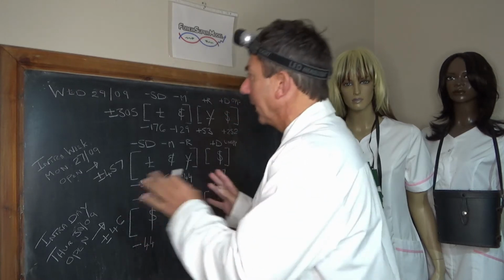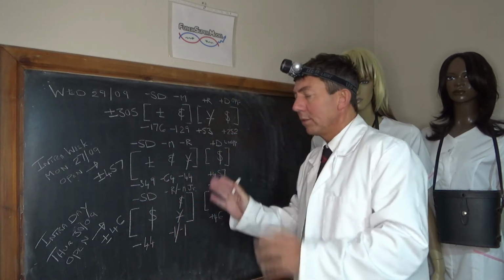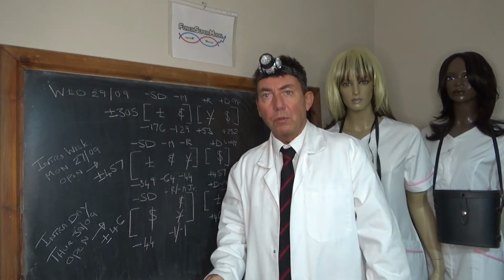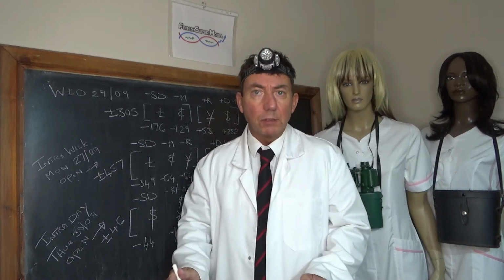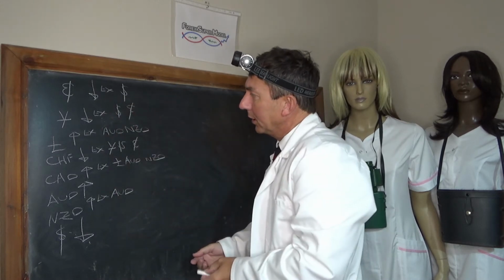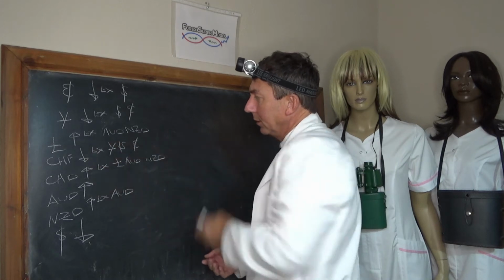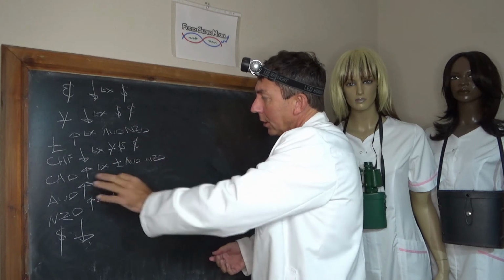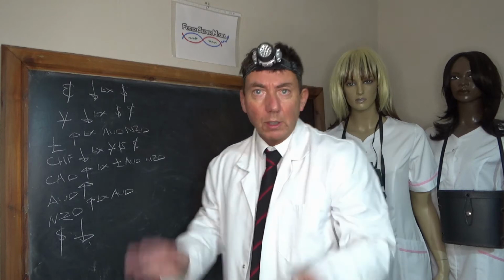Forex Super Model Daily Market Analysis Thursday 30/09/21